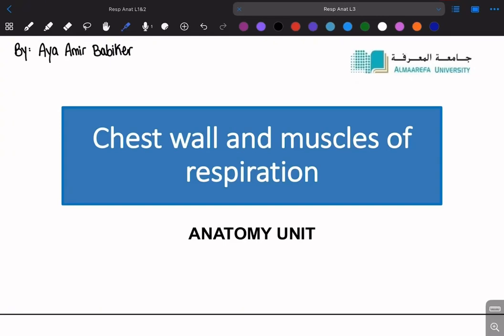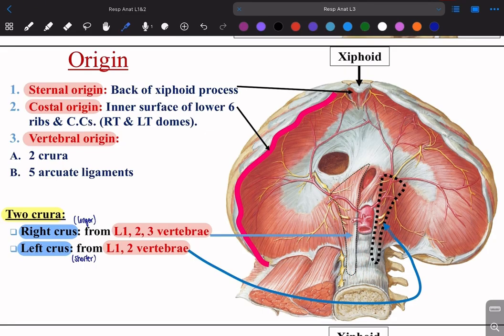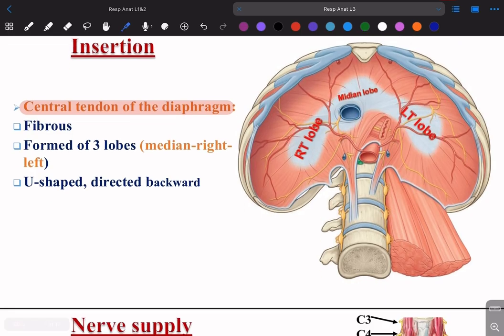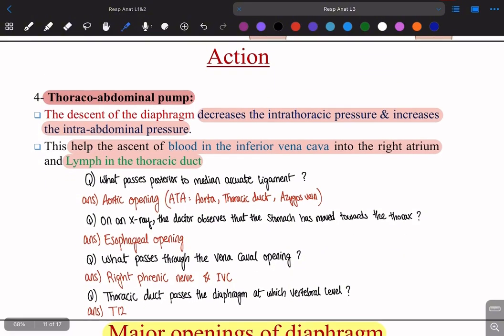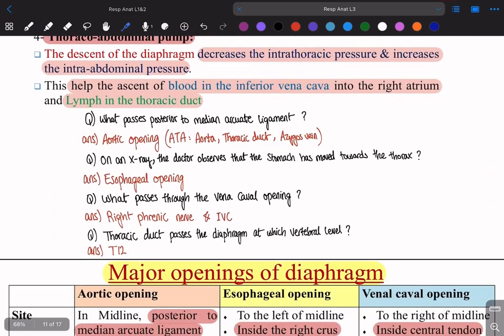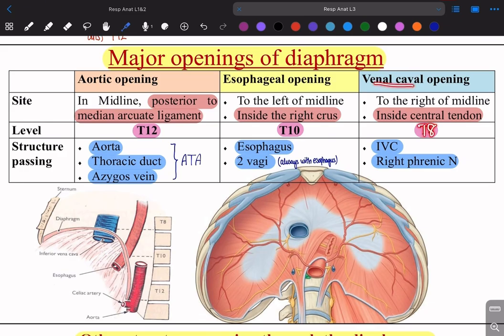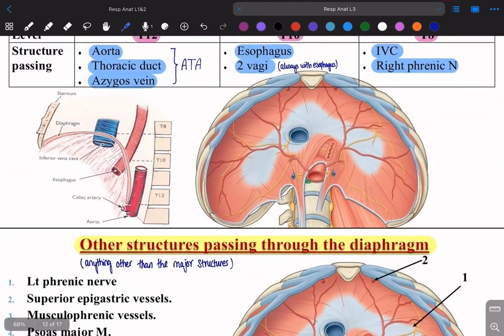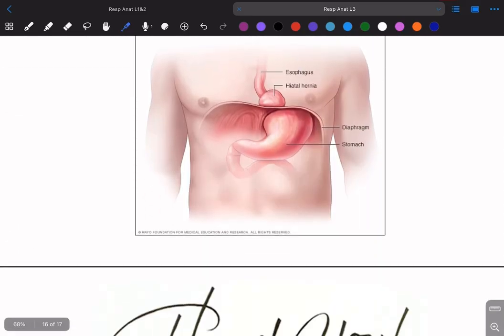RESP Anat L3 (Aya Amir)